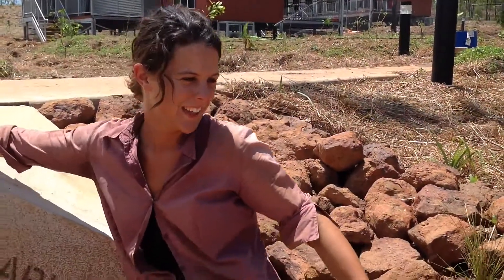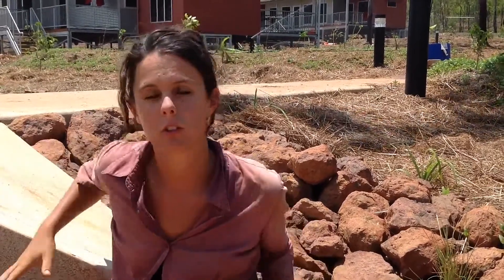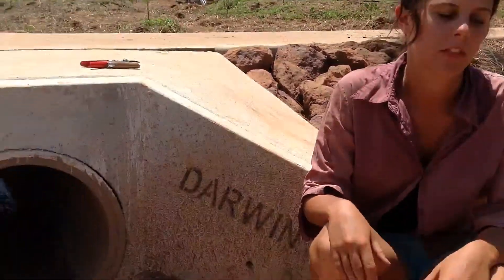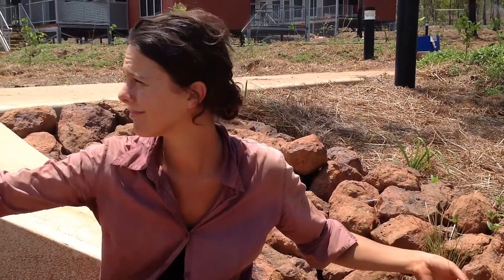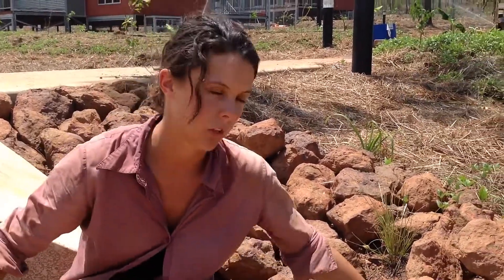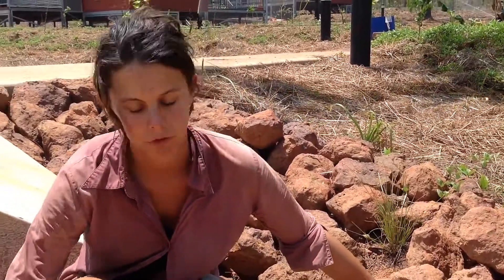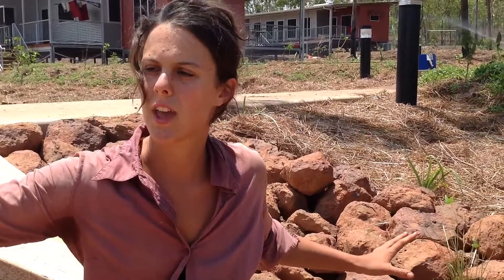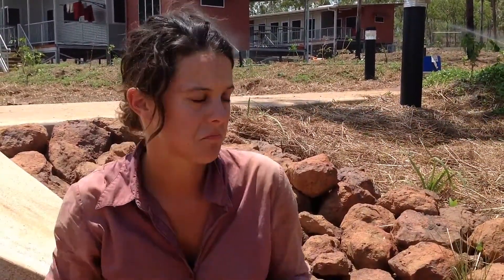Rock work on a drain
During the first rain of our time in wadeye, we noticed that the drains were being washed away rapidly. Straight away used an abundantly available local resource and rocked up the drains to help them maintain their integrity during future rains.